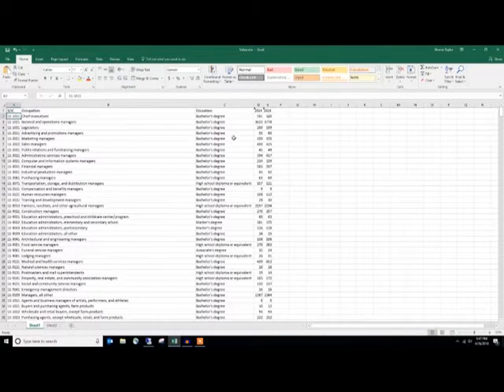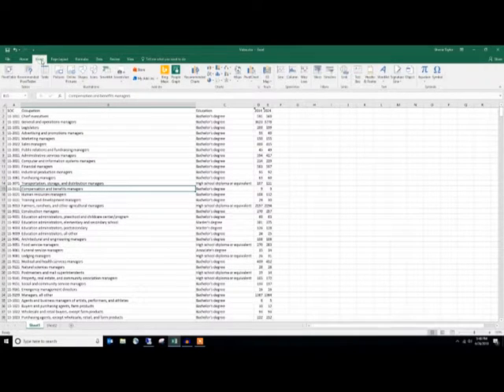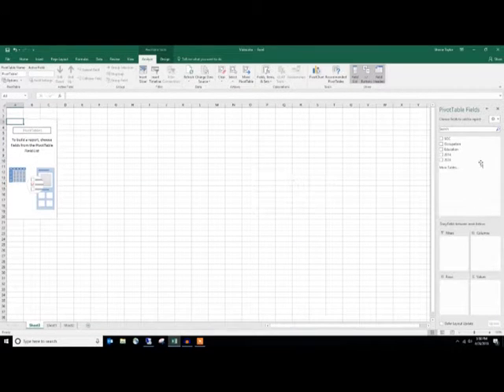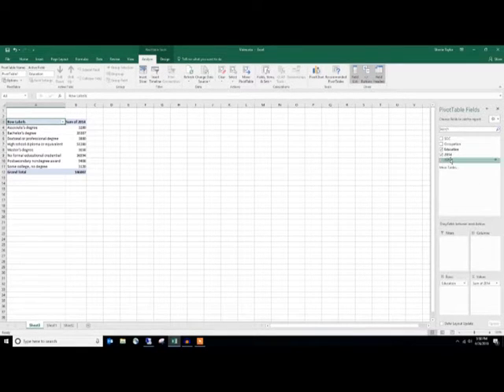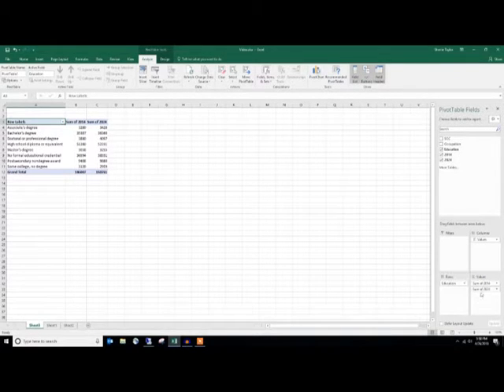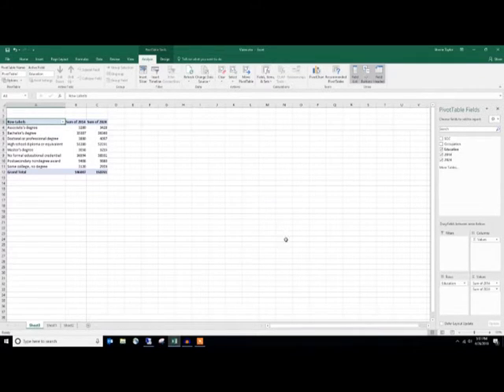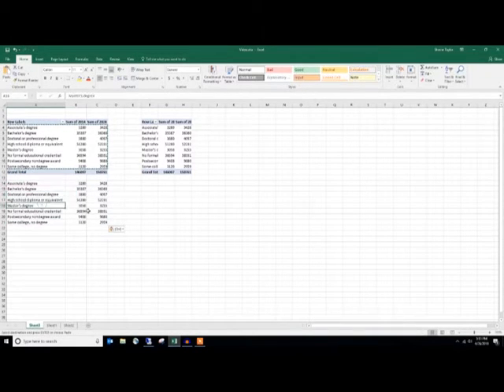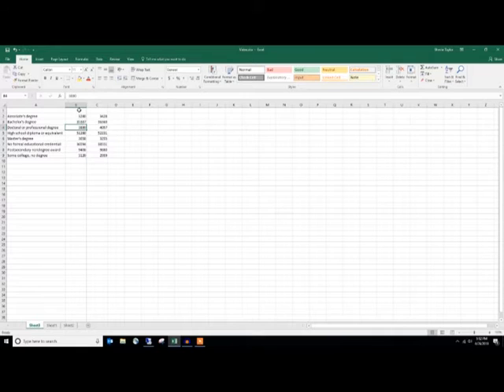FINALProject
The tutorial will help creating a pivot table in Excel.